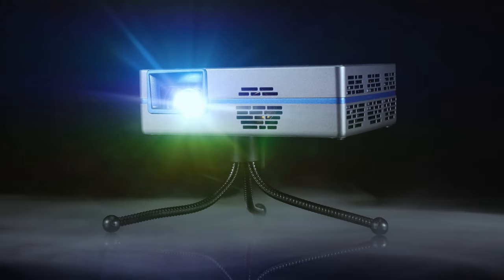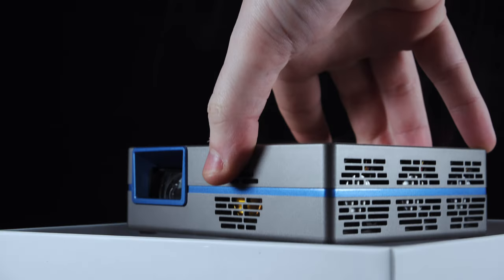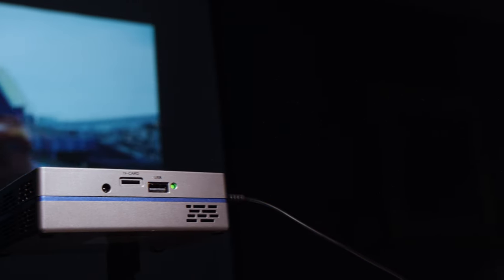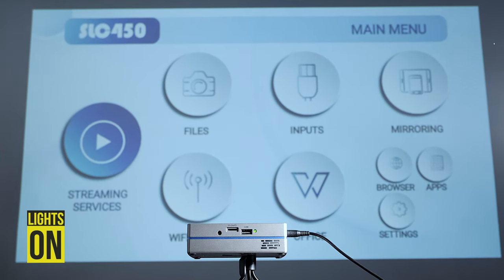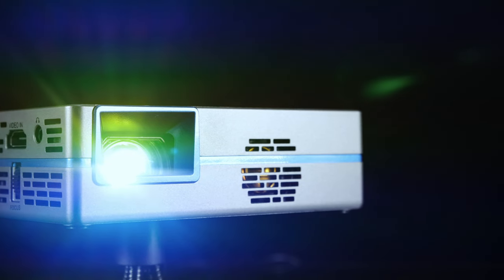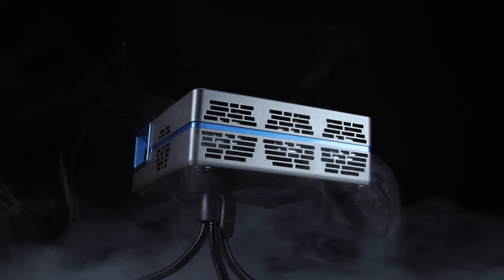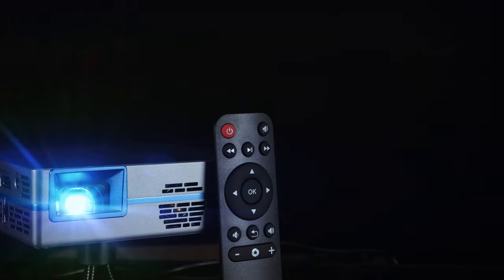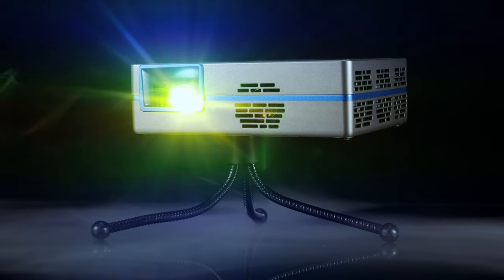AAXA SLC450 - Mini Short Throw 1080P Projector with Android and Appstore - Worth it?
➡[SHORT THROW] Short Throw 0.7 TR optics with 100% offset means premium viewing angles unavailable with 1LCD

➡[SUPER BRIGHT] Silicon Liquid Crystal 4K Ready Native 1080P Imager with RGB Color LEDs delivers premium movie quality images at 450 LED Lumens superior to 1LCD projectors

➡[RGB LEDS] Red Green Blue LEDs mean vibrant colors and deeper blacks. 30,000-hour life span.

➡[5G WIFI & ANDROID] 5G WIFI and Wireless mirroring for iPhone and Android. Android OS with App Store (region dependent). Bluetooth 5.0 compatible

➡[SUPER SMALL]True Portable Projector at just 1.1 lbs and 5" x 4" x 1.5" the SLC450 is a true outdoor portable projector. It consumes just 30 watts for long operating times even on small battery packs.

WECHAT:   GADGETCRUNCH